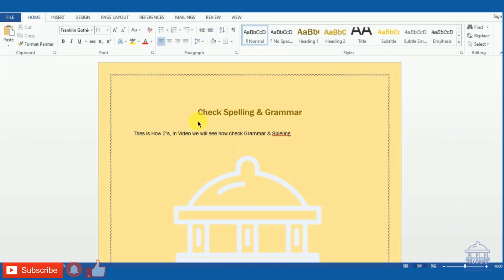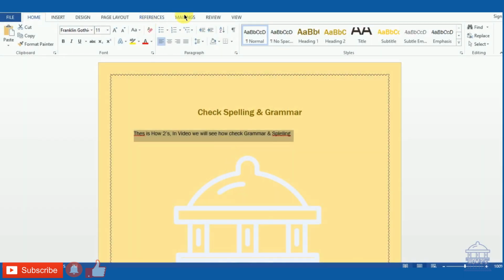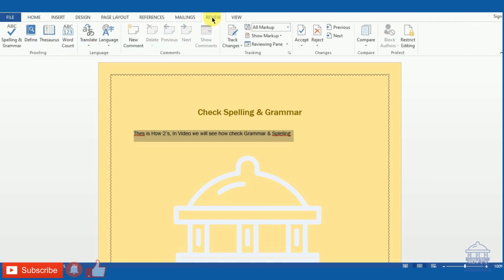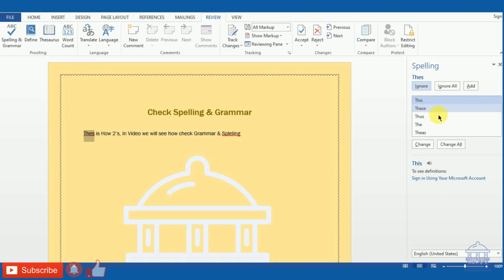How to check if Spelling is Wrong in MS Word?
In this video we are, going to see how you can Check Spelling & Grammar in MS Word.

Spell Check
As you can see there are random texts written in this document. whenever there is a misspelled word in the document. It is
highlighted with this Red underline as seen here.

You can simply just right click on this Word and then Word itself will suggest the correct spelling, just select it and
this is how you can correct the spelling

Grammar Check
To check the Grammar, Go to Review and then go to Spelling check and Grammar and it will then highlight all the changes that
needs to be done, click on Change All and your document will be corrected.

So this is how you can Check Spelling & Grammar in Word